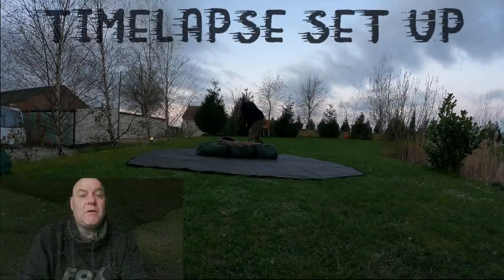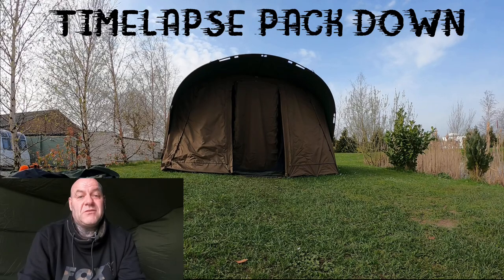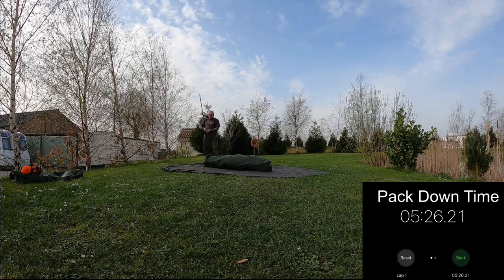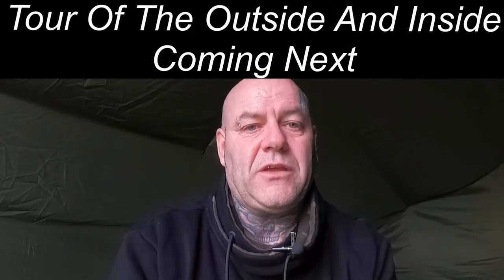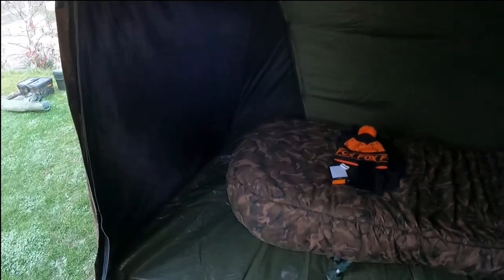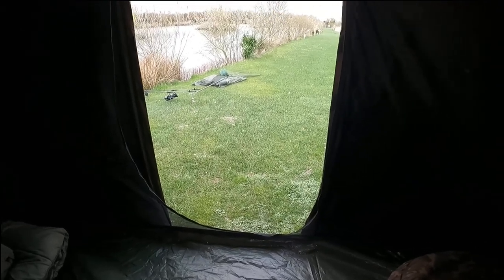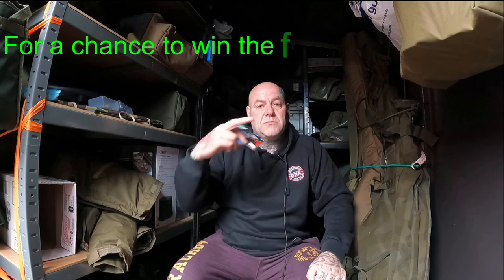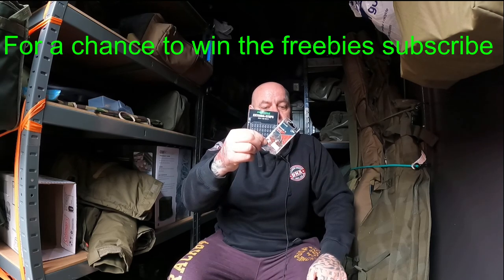Fox retreat+ 2 man bivvy with inner dome review after a years use, carp fishing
fox retreat+ 2 man bivvy review
complete tour inside and outside
Set up and pack down
Good points and bad pionts
Costs and options